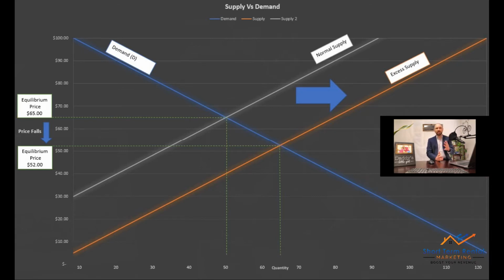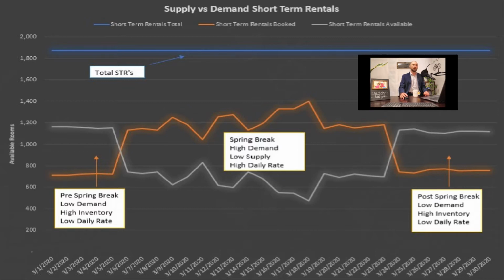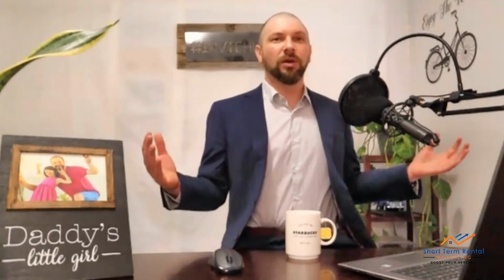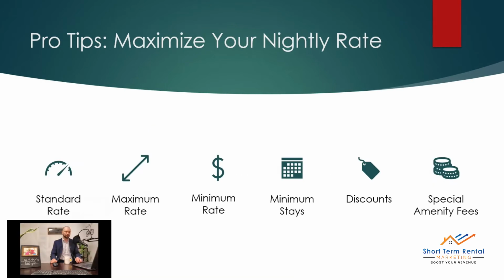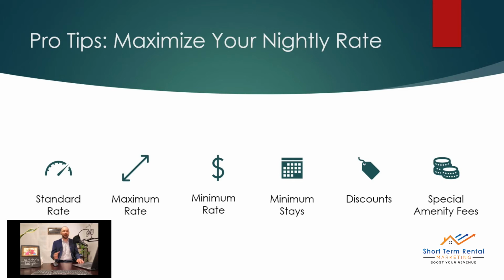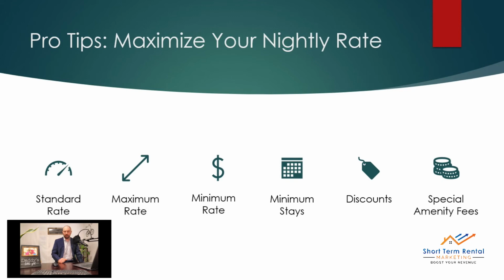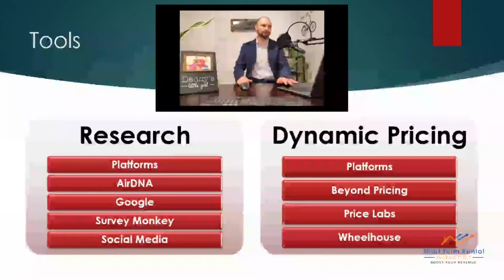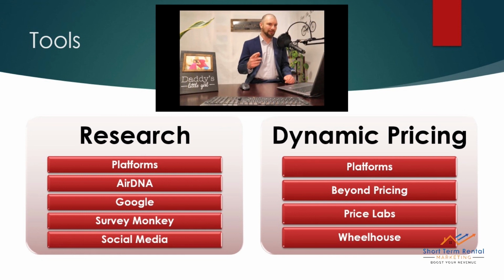Short Term Rental Marketing Podcast: Episode 6 Pricing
Pricing for short term rentals is a complex relationship between supply and demand in the micro and macro markets of your property.   In this video we discuss the supply and demand relationship, and how to maximize your revenue through  effective pricing strategies and automation.